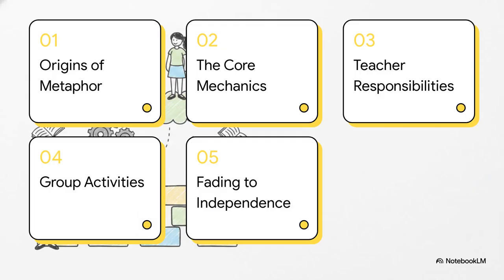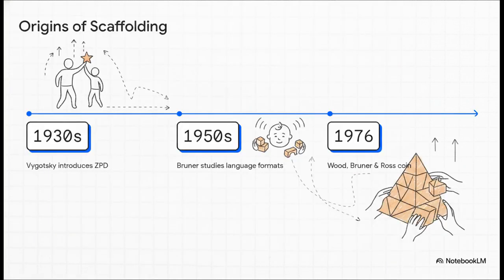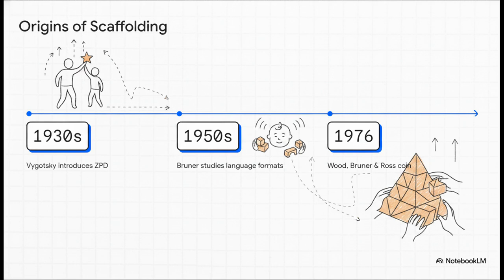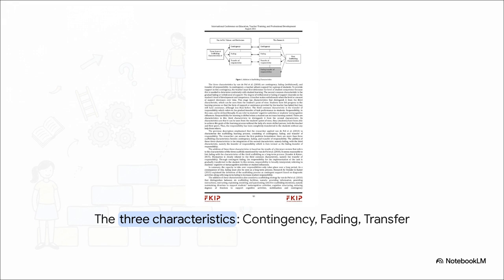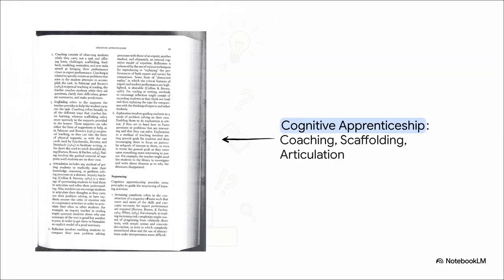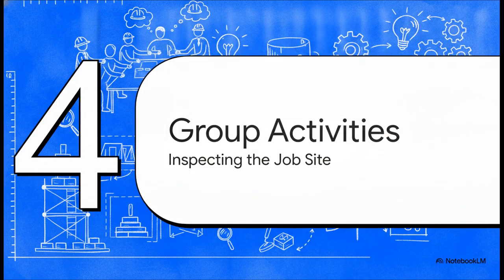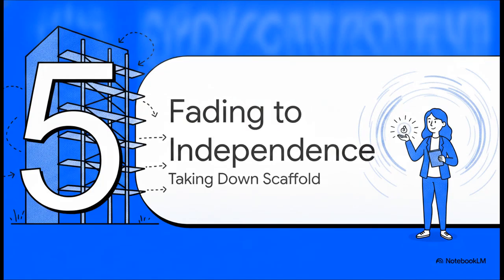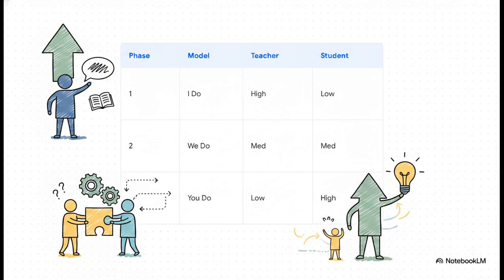IB1BM3T2 Mastering Scaffolding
This explainer video investigates instructional scaffolding—temporary, highly responsive support designed to systematically build student independence without reducing task complexity. Tracing the theoretical roots from Lev Vygotsky’s Zone of Proximal Development (ZPD) to Jerome Bruner, David Wood, and Gail Ross, the video outlines the three non-negotiable criteria of true scaffolding (contingency, fading, transfer of responsibility). It also explores practical frameworks such as Cognitive Apprenticeship, Alan Schoenfeld’s metacognitive group monitoring questions, and the "I do, We do, You do" gradual release of responsibility model.